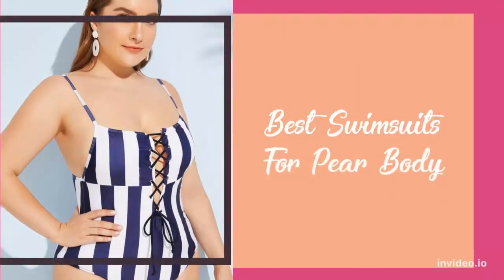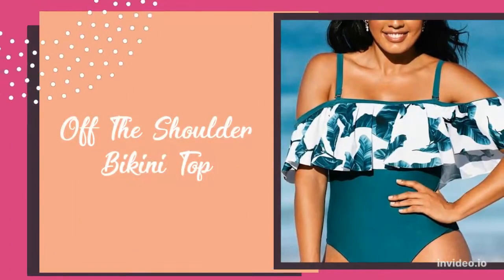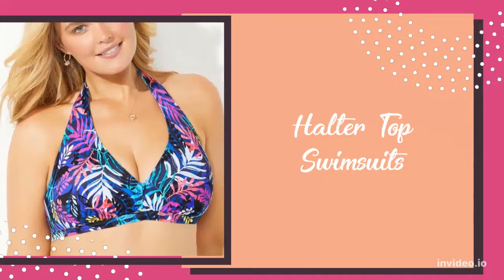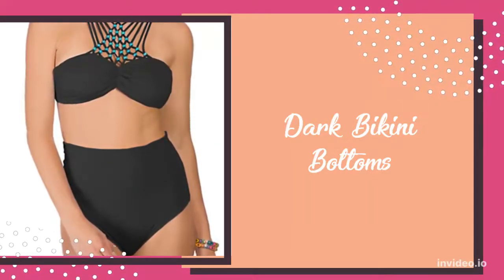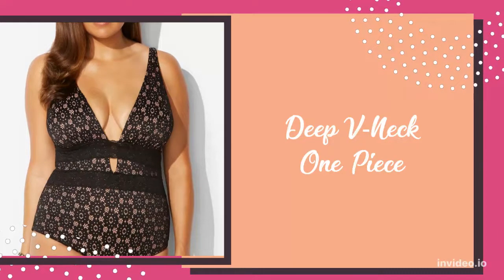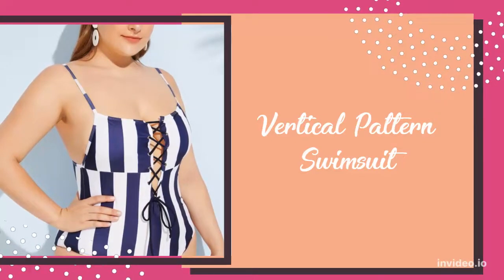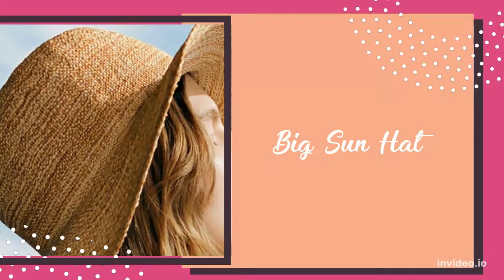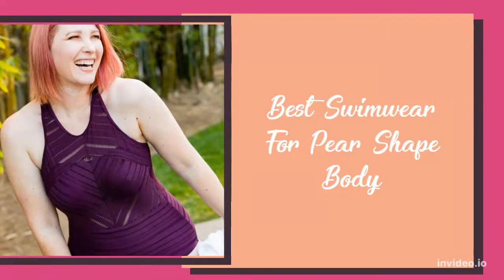Best Swimwear For “Pear Shape” Body Type (Ep.5) Pear Shaped Swimsuit Guide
Best Swimwear For “Pear Shape” Body Type (Ep.5) Pear Shaped Swimsuit Guide. Learn the most flattering swimwear for pear body shapes! Learn the best designs on swimsuits for pear shaped bodies! Learn what swimwear not to wear for pear shaped bodies! Learn the best swimwear accessories for pear shaped bodies! Swimwear for pear shaped bodies. Swimsuits for pear shaped bodies. Pear shape clothes. What to wear for pear shaped body. What not to wear for pear shaped. Pear shaped body figure. Swimwear accessories for pear shaped bodies. Kikis Chic Keys.

How To Build A Successful Youtube Brand Ebook

Kiki's Beauty Keys. All Natural Hair & Beauty Products

Kiki's Keys Boutique. Stylish & Positive Women's Brand

Kiki's Business Keys. Unique Journals To Geel Like A Boss Babe